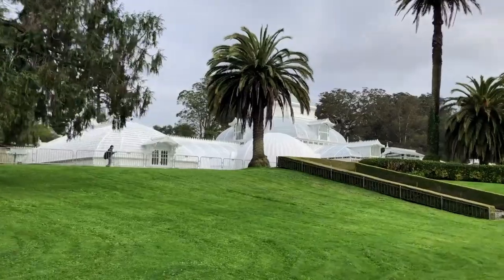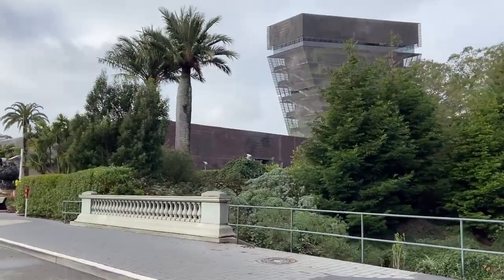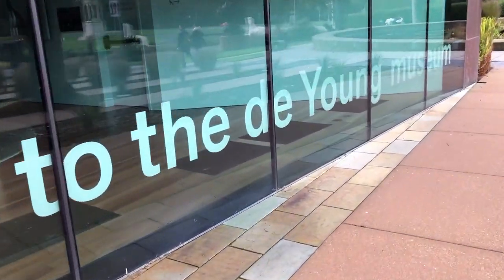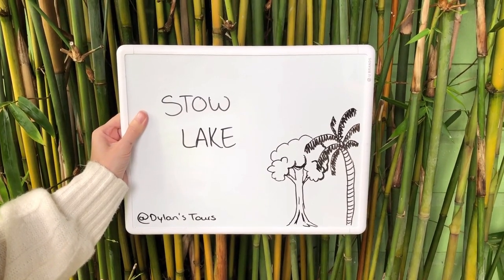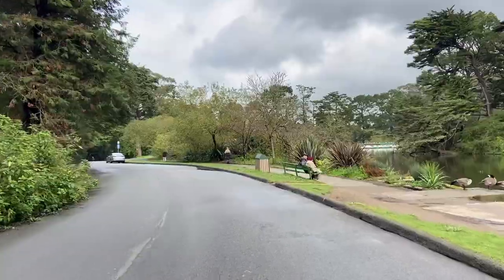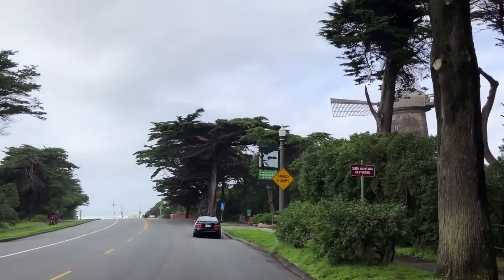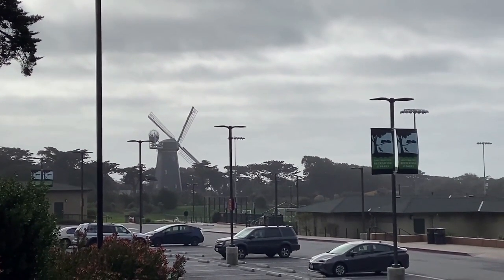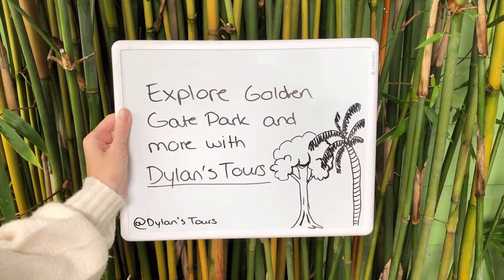Golden Gate Park Top Things To Do 2020 [Insider's Guide]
We get tons of questions from our guests on what is there to do in Golden Gate Park.

 So much so that we decided to make a video on all of the things to do at Golden Gate Park!

With over 1,017 acres of Golden Gate Park has tons of activities for everyone.

From lakes to meadows to fun activities, there is so much to do! A little known fact is that it is 20% larger than the famous Central Park in New York City!

With over 24 million visitors a year, Golden Gate Park is one of the most visited parks in the nation.

Some of our favorites include:
- Conservatory Of Flowers
 - De Young Museum
- California Academy Of Science
 - Japanese Tea Garden
 - Stow Lake
 - The Bison Paddock
- The Park Windmills

Be sure to share and like this video!

Let us know if you have any other great ideas to do while at Golden Gate Park!